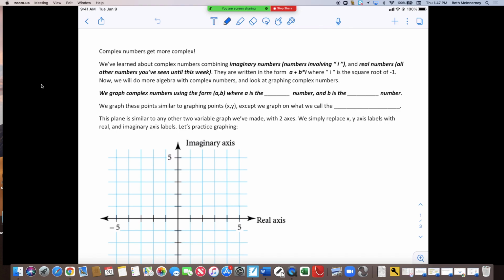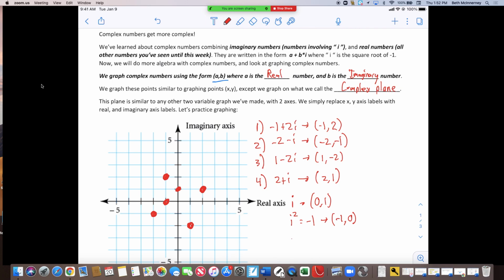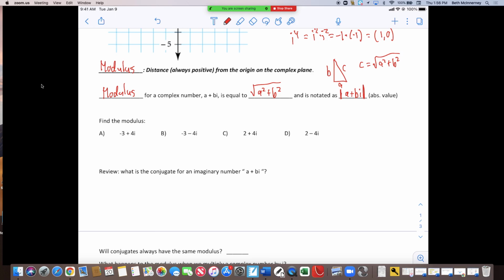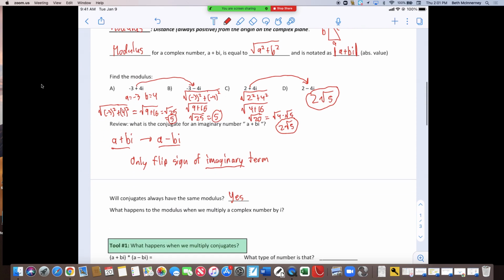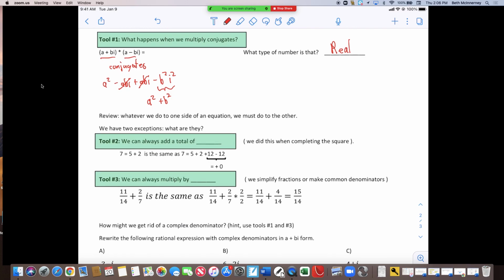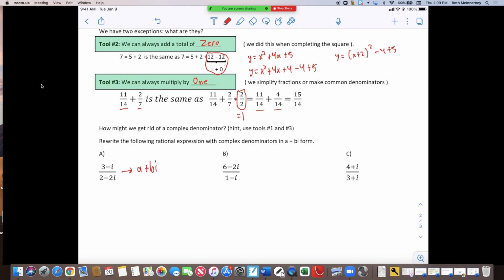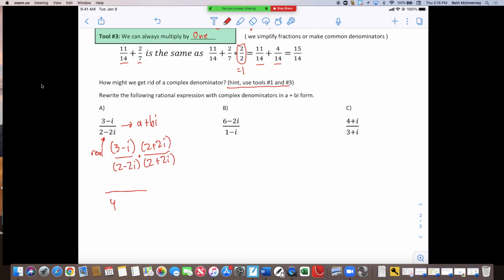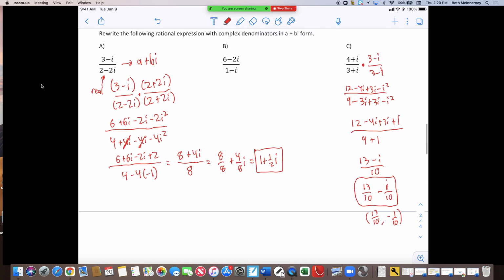A2 5.4 day 2 video